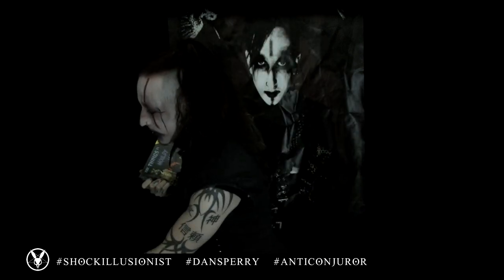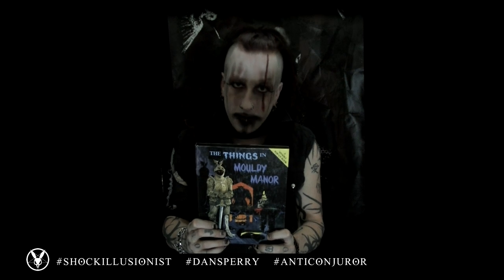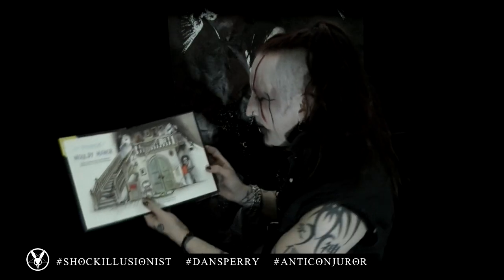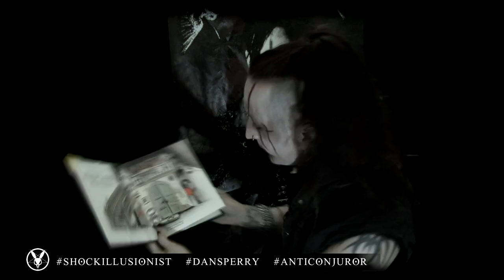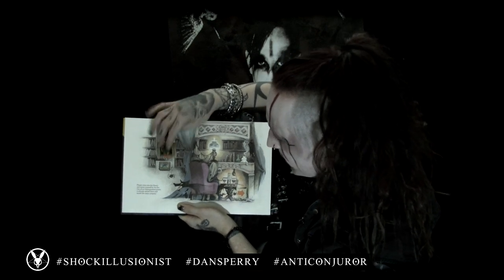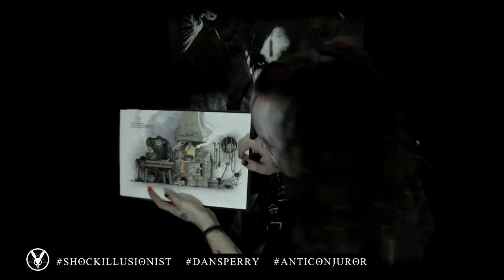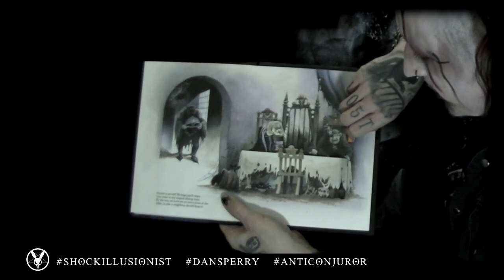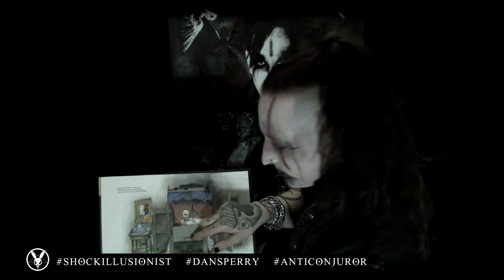Goth reads children's books Anti-Conjuror Storytime S1 // EP 6 : The Things In Mouldy Manor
Gather around every Sunday night for story time with Shock Illusionist Dan Sperry : Anti-Conjuror as he reads beloved children's books from days gone by!  New videos uploaded every Sunday night!